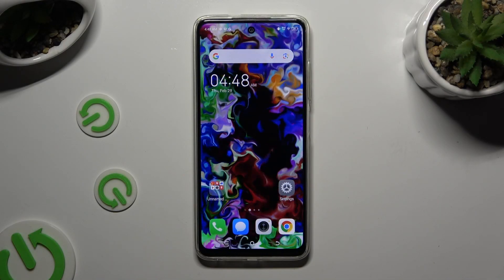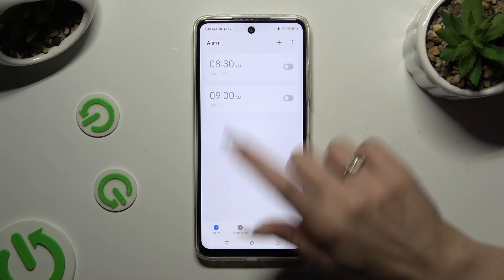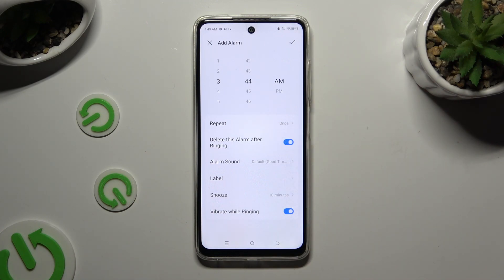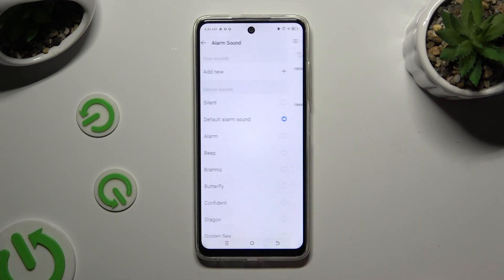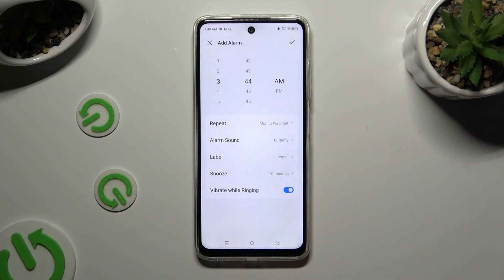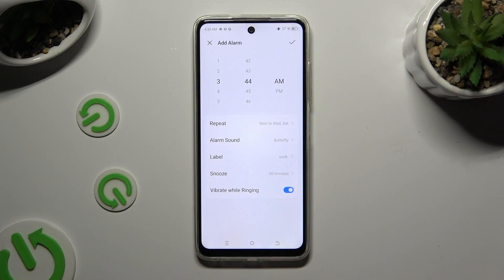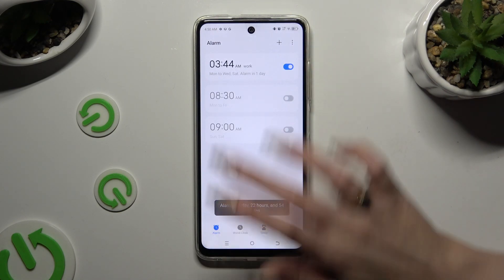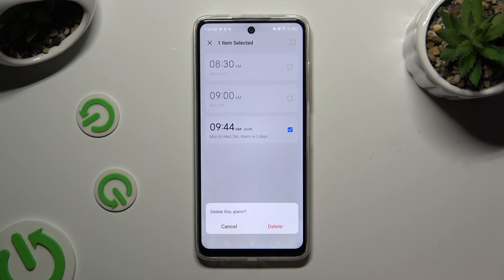How to Set Up Alarm Clock on TECNO Spark 20C?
Find out more:
This tutorial is your comprehensive guide to setting up the alarm clock feature on your TECNO Spark 20C smartphone, ensuring that you wake up on time and kickstart your day with ease. Setting up an alarm clock allows you to schedule alarms for various occasions, whether it's waking up in the morning, reminding yourself of important tasks, or managing your daily routine. Follow our step-by-step instructions to access the alarm clock feature, configure alarm settings, set alarm times, and customize alarm tones according to your preferences. With clear guidance and troubleshooting tips, you'll learn how to effectively utilize the alarm clock feature on the TECNO Spark 20C, helping you stay punctual and organized throughout your day.

Why is setting up an alarm clock important on the TECNO Spark 20C smartphone?
Can you guide me through the process of accessing and setting up the alarm clock on the TECNO Spark 20C?
What options are available for configuring alarm settings, such as alarm tone, repeat schedule, and snooze duration?
How many alarms can I set up simultaneously on the TECNO Spark 20C?
Is there a way to customize alarm tones or select from pre-installed options on the TECNO Spark 20C?